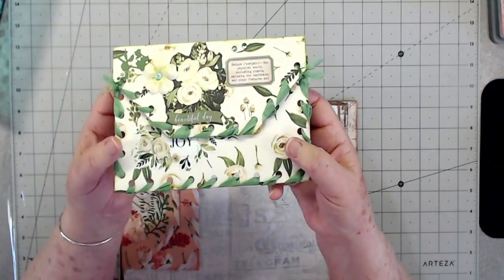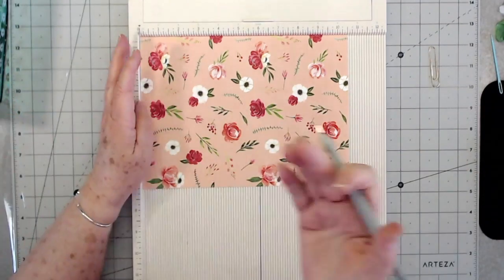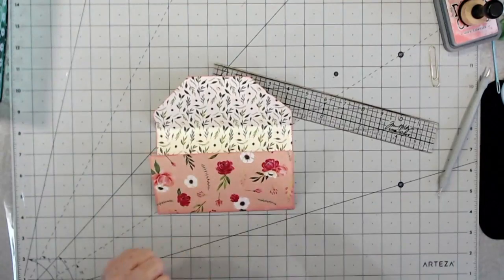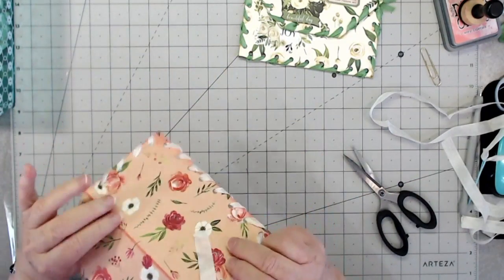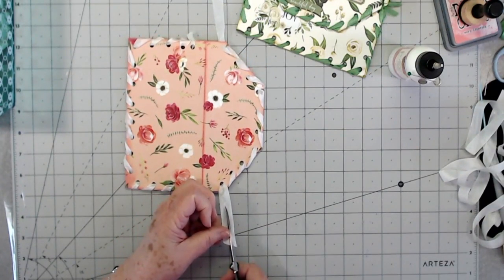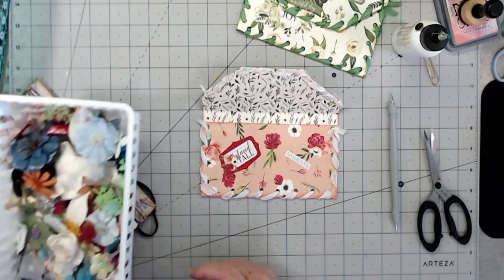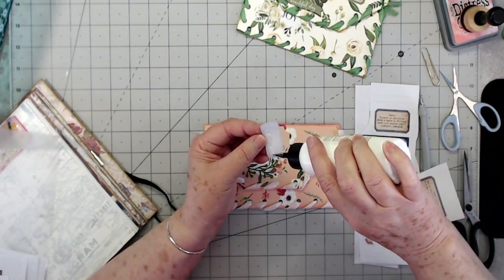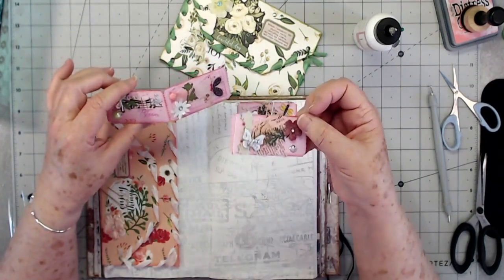POCKET CARDS, JOURNAL POCKETS ~ USING UP SCRAPS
Today we are using up some of our scraps making these beautiful and easy to make journal pockets or pocket cards. This video was inspired by Pam from The Paper Outpost, her link is below. They are so quick and take very little supplies, just scraps. Hope you enjoy and give these a try. Share on our FB group if you do, the link is below.

Products I use:

Seam Binding
Needle: